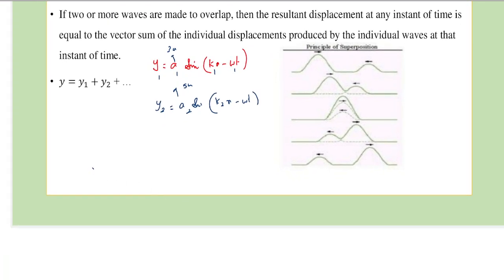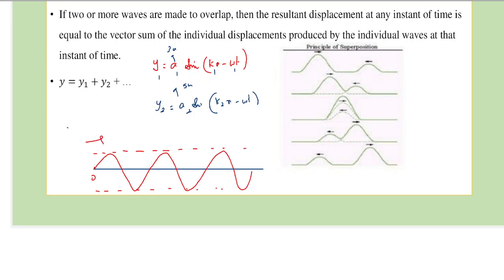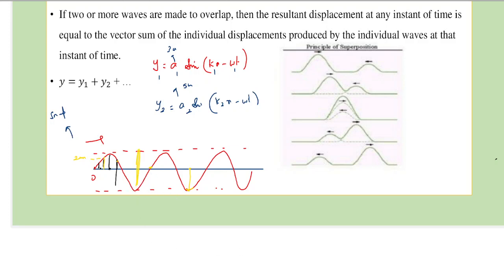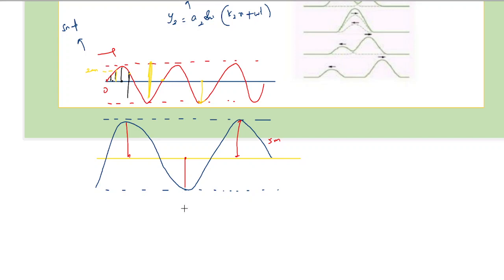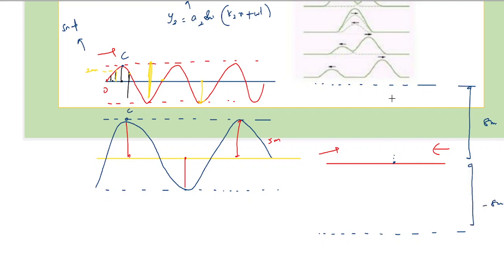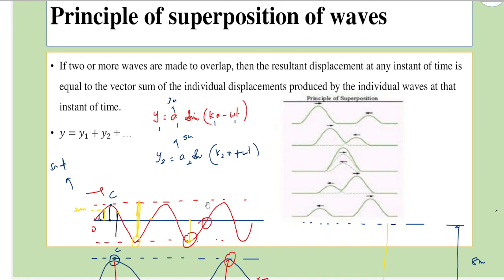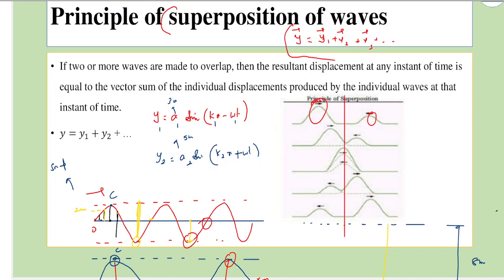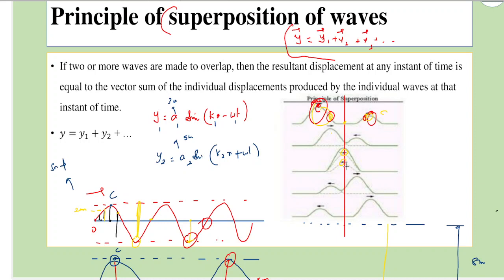Wave Optics: Principle of superposition of waves